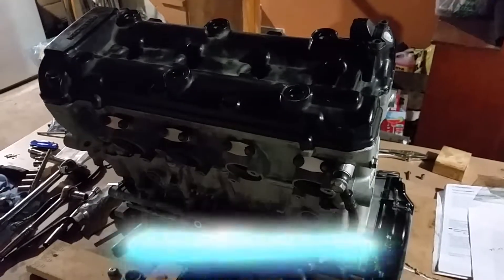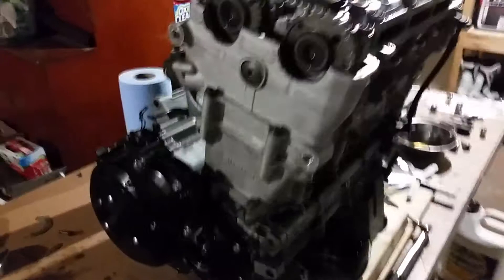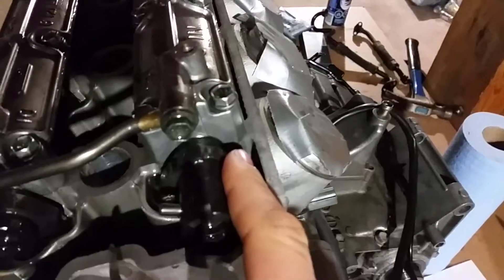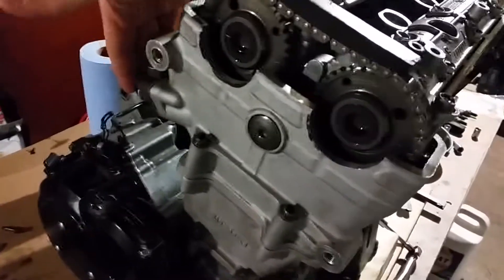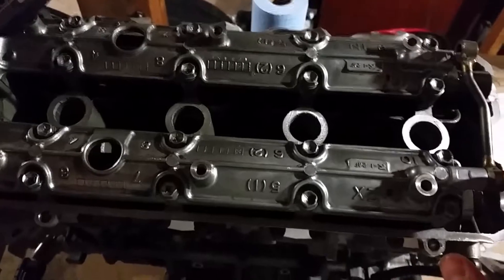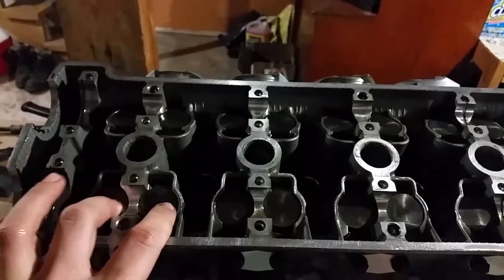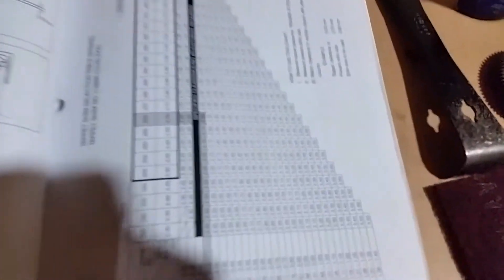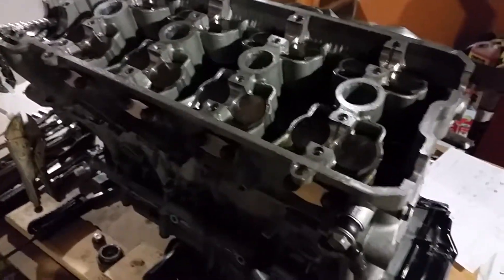Checking & Adjusting Motorcycle Valves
In this video I'll use a Suzuki Hayabusa Engine to quickly walk you through adjusting Valves in a Motorcycle engine or really any engine using shim under bucket style Valves. This can be an intimidating job for a mechanical novice but learning to do it yourself can be very rewarding...Especially considering what some shops will charge you for it!